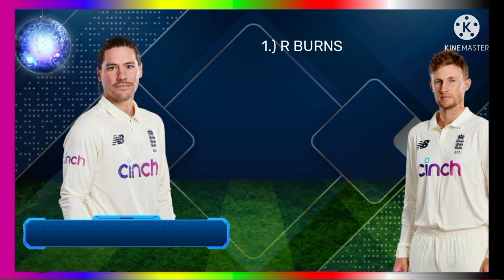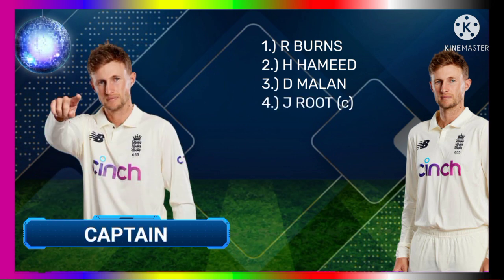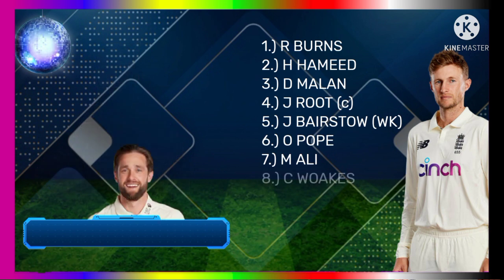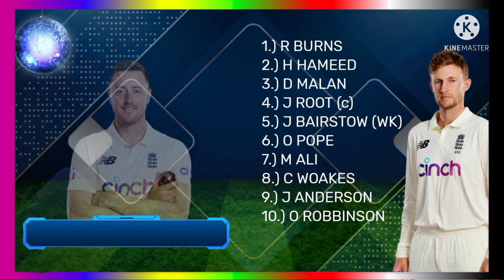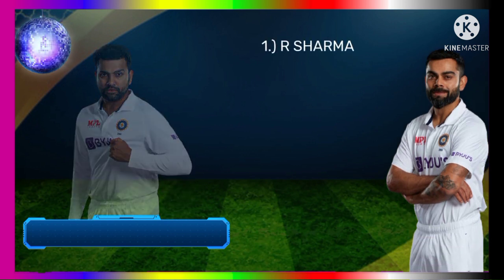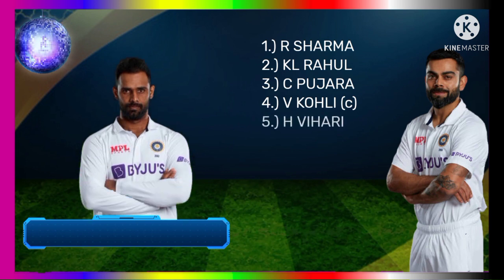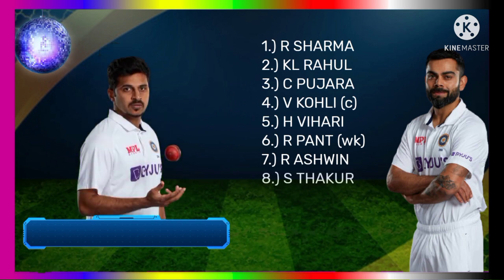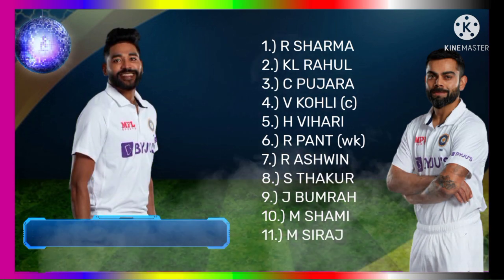India's playing 11 against England 5th Test | Ind vs Eng 5th Test Playing XI | Suryakumar Yadav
ind vs eng 4th test day 5 full highlights
 ind vs eng vs eng highlights day 5
 india england day 5 highlights
ind vs eng day 5 full highlights
India vs england 4th test day 5 highlights 2021
 ind vs eng 4th test day 5 highlights 2021

(@Cricket Sarthik  )